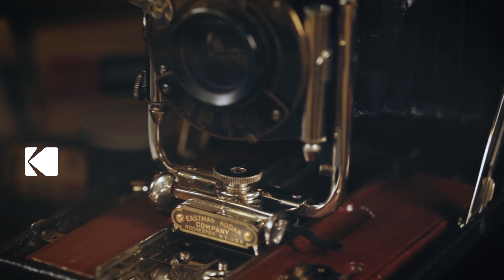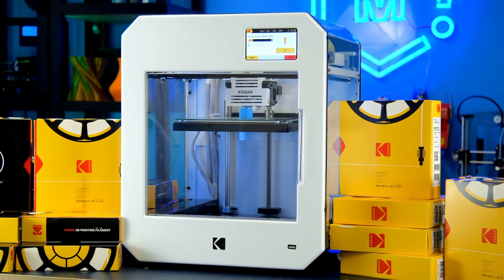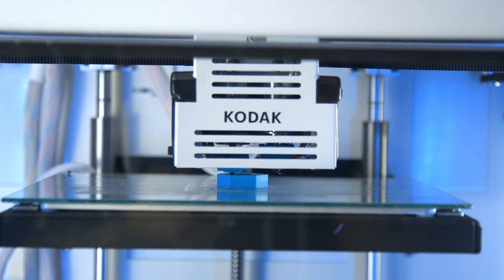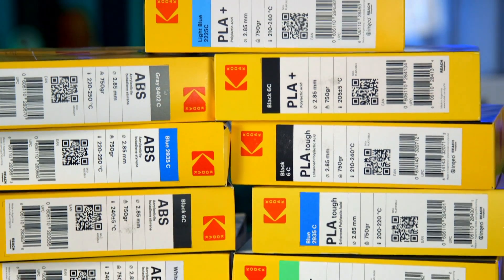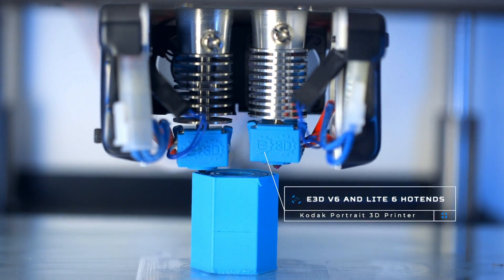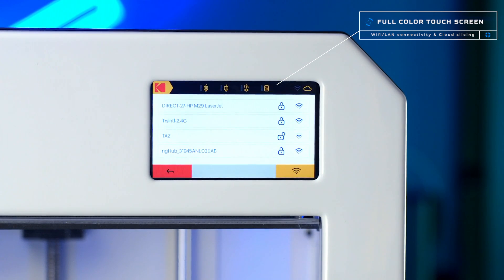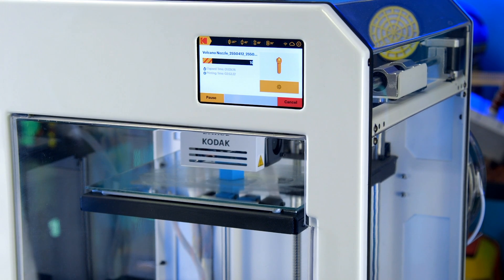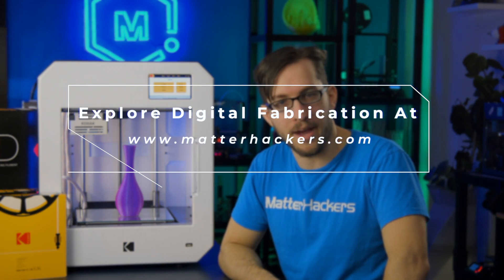Tech Breakdown // Kodak Portrait 3D Printer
The new Portrait 3D printer from Kodak is a well-designed machine that fits well into office, classroom, and manufacturing workflows. With great standard features and a collection of materials from Kodak, this 3D printer will stand the test of time with its steel-frame construction and high-grade components.